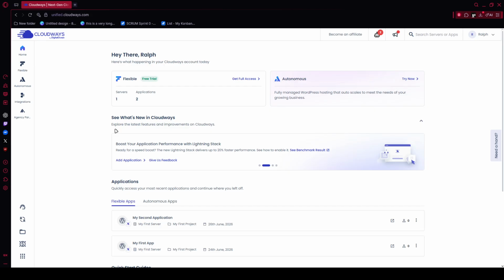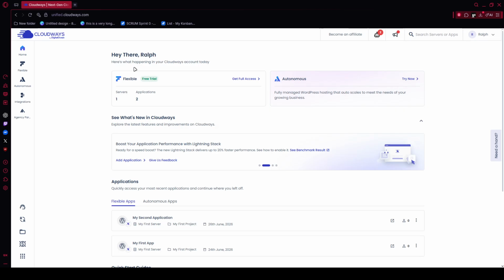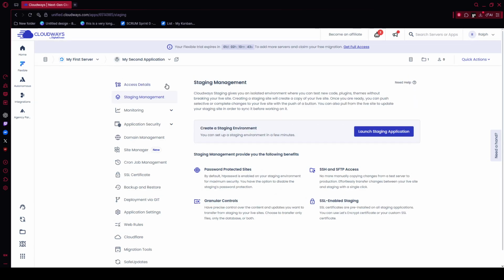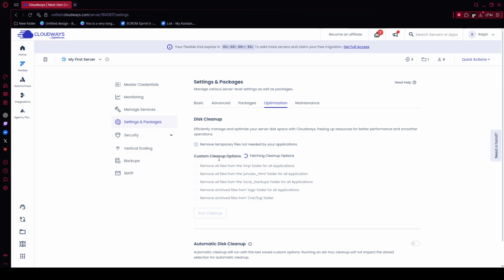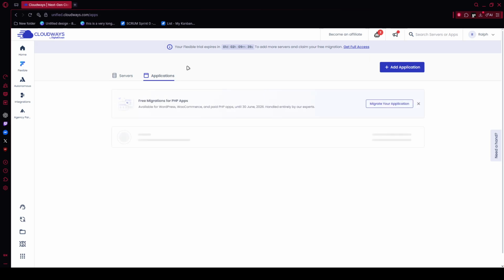How To Clear Cache In Cloudways [Step By Step Guide]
In today's video we cover How To Clear Cache In Cloudways [Step By Step Guide]